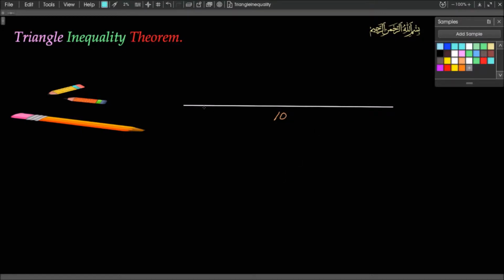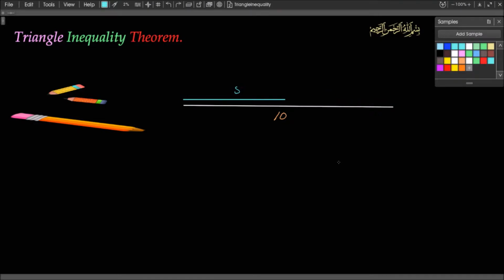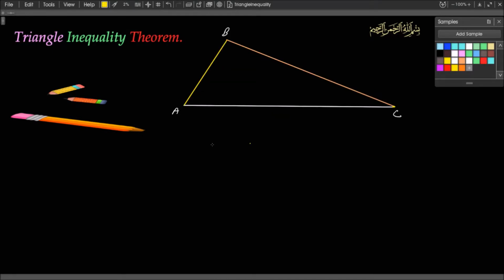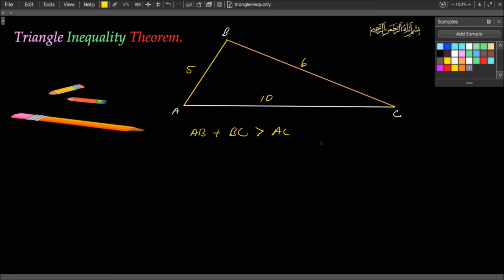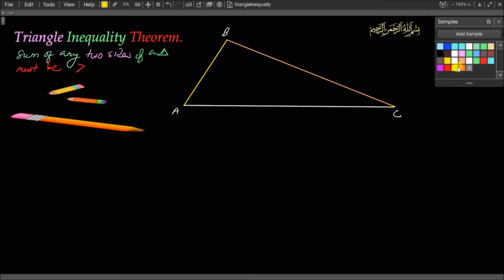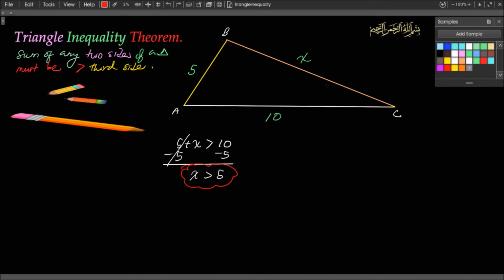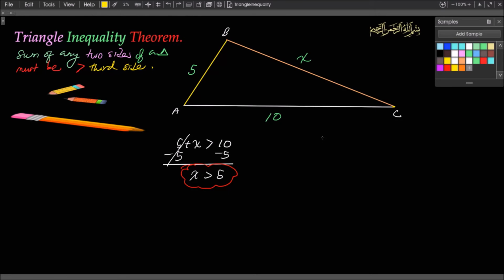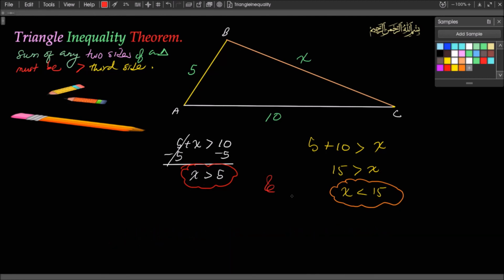5-5 Triangle Inequality Theorem